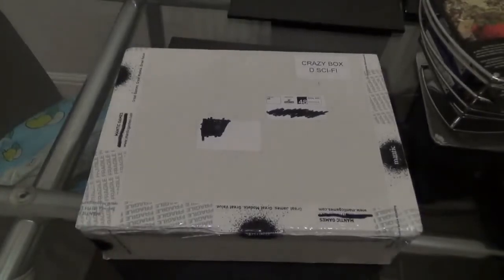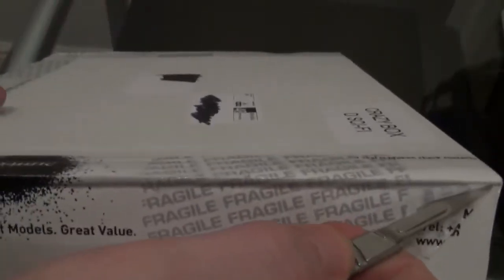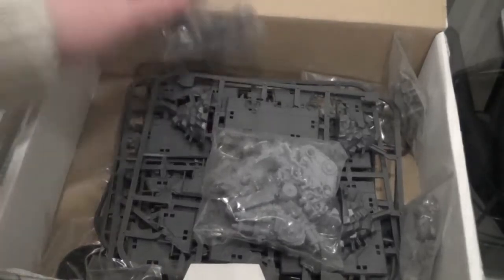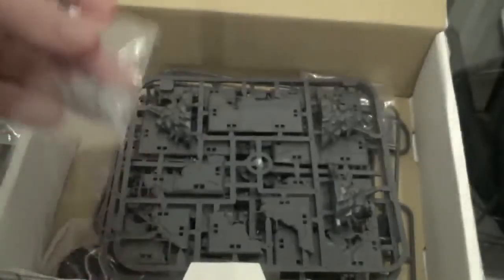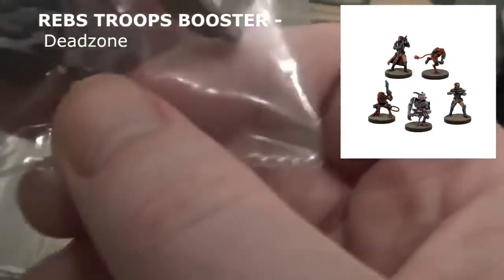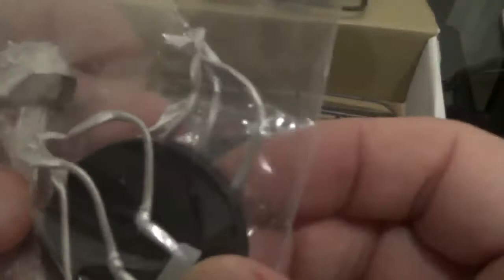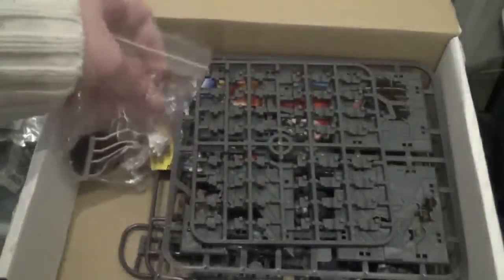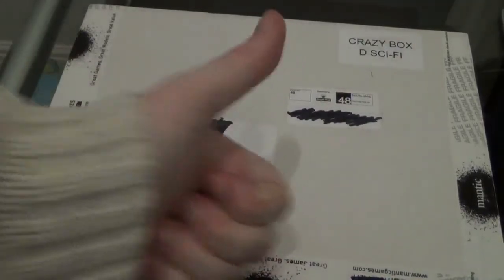Mantic Games Christmas SiFi Crazy Box Unboxing 2014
Unboxing this years sifi crazy box from Mantic Games
I was so happy with the stuff i got in my box :)